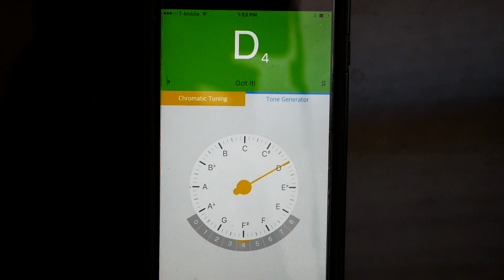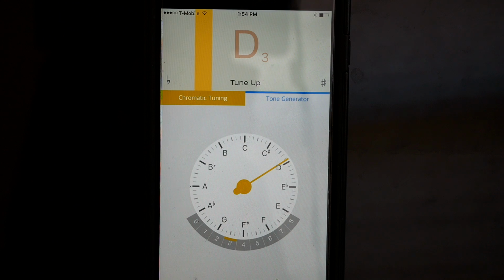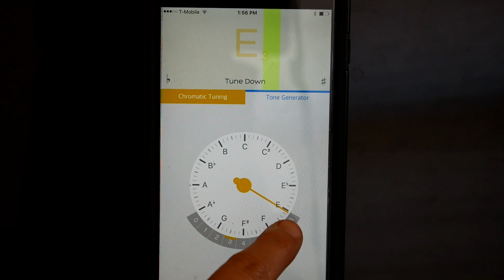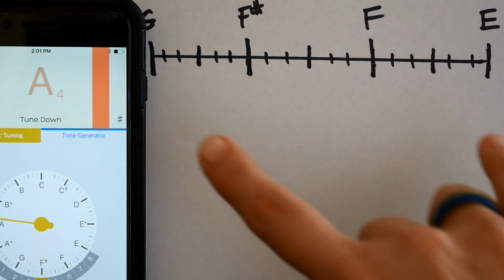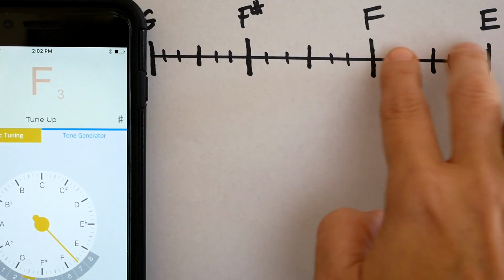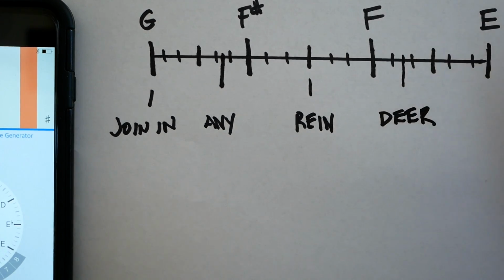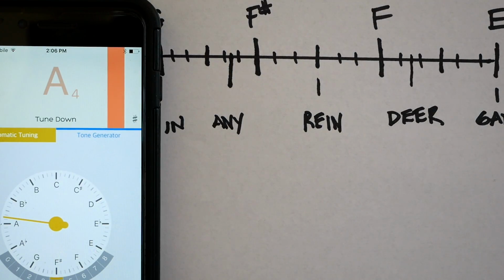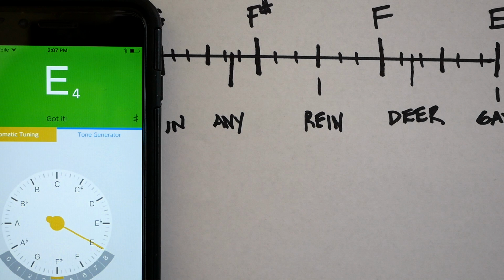How To Sing Microtonal Pitches Like Jacob Collier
In June Lee's video, Jacob talks about how and why he uses microtonal harmonies in his writing and arranging. I was so impressed by his ability to sing these "notes in the cracks of the piano," I thought of a way to practice it and wanted to share it with all of you!

The ring I'm wearing is from Skateboard Jewlery.com and made from a recycled skateboard deck!
If you'd like to support me, you can do se

Aimee Nolte